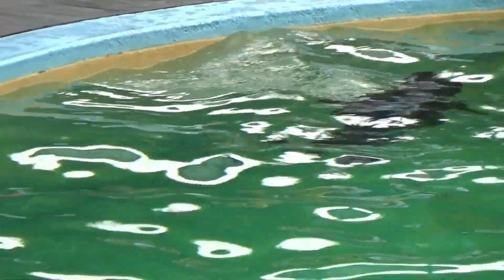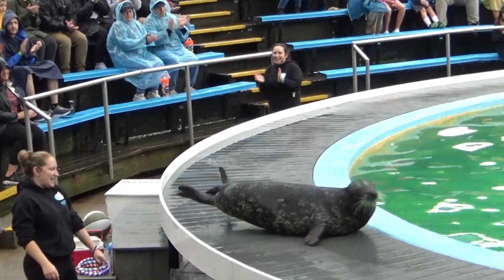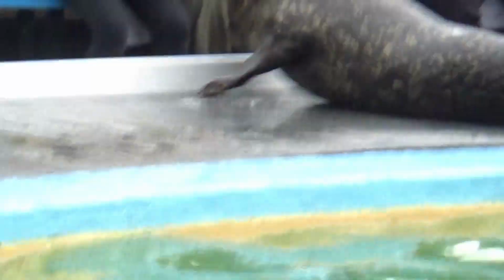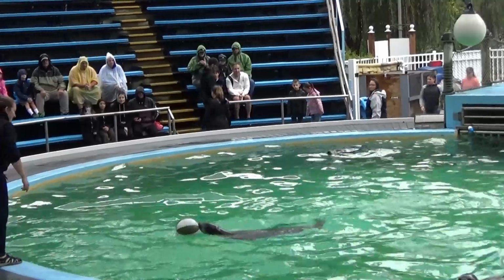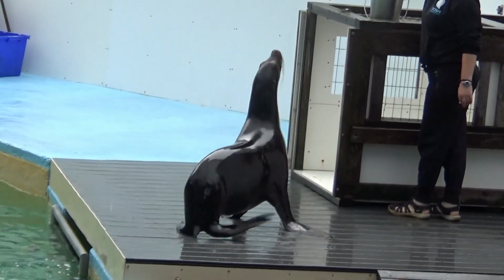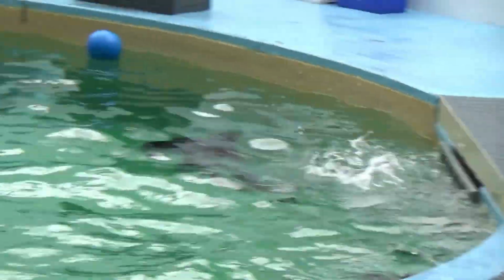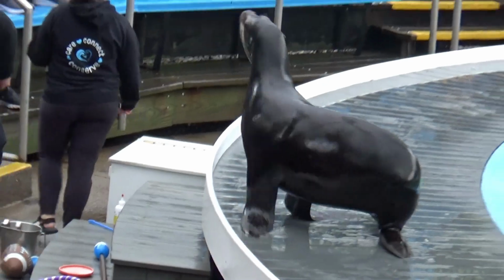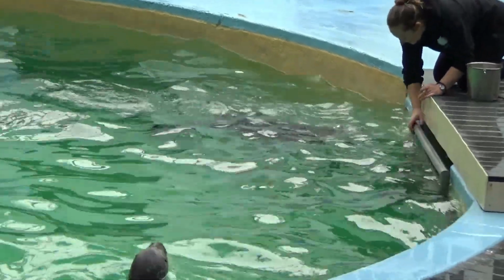Our Friends from the Sea : Hershey Park 2024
Modified Version of
Our Friends from the Sea
Sea Lion show
was modified due to rain

Sunday September 29th, 2024